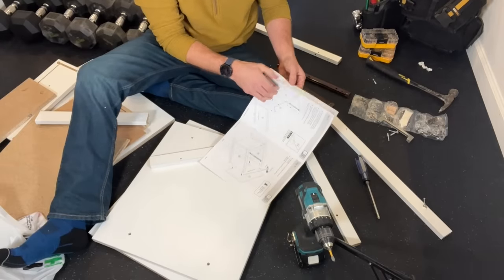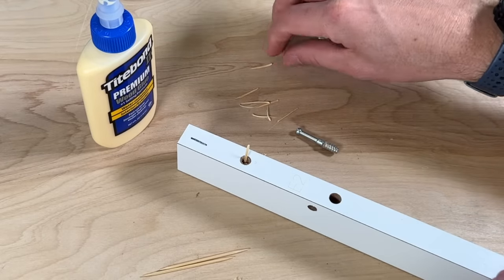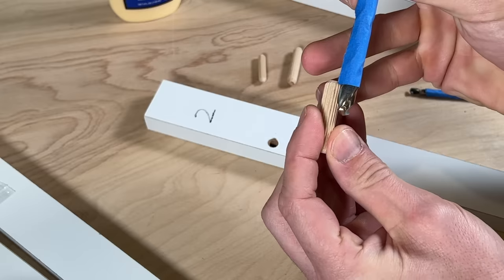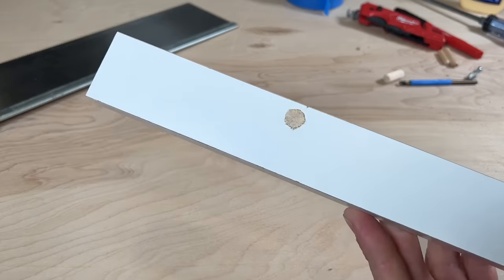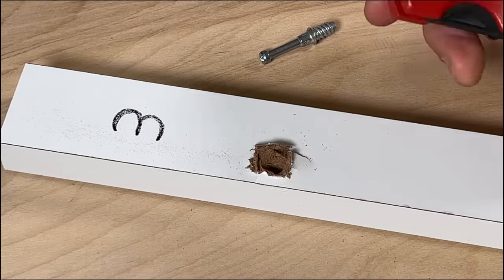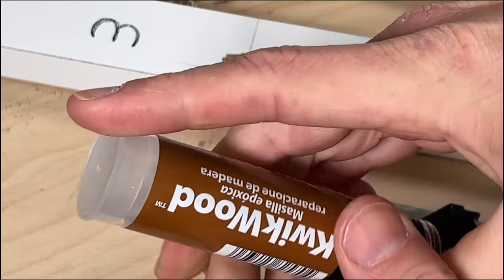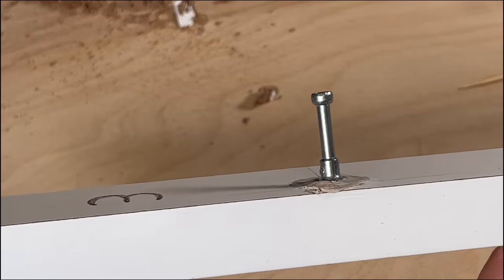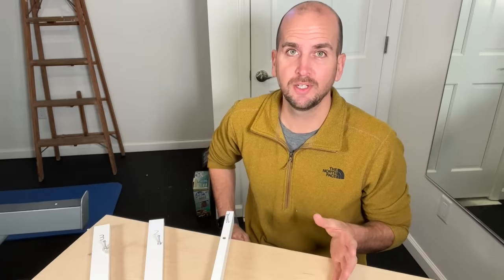How To Fix Damaged IKEA Furniture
Complete List Of All My Favorite Tools

If you have ever put together furniture from IKEA, Wayfair, or Amazon you know the project can be frustrating especially if you strip out a screw hole. Have no fear if you are in this situation I am here to help. In this video, I will provide 3 easy fixes that will make sure you have a solid piece of furniture without much time or hassle.

Supplies Used
Dowels (3 Sizes)
Wood Glue
JB Weld Kwikwood

Chapters
0:00 Intro
1:20 Fix #1
4:20 Fix #2
9:20 Fix #3
16:50 My Advice and Best Option